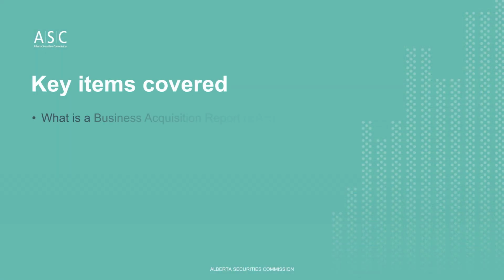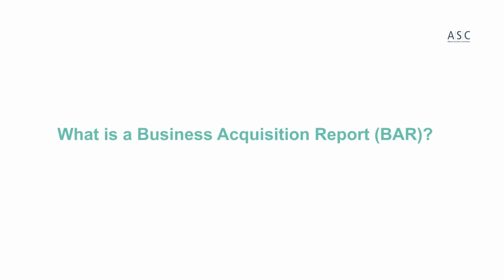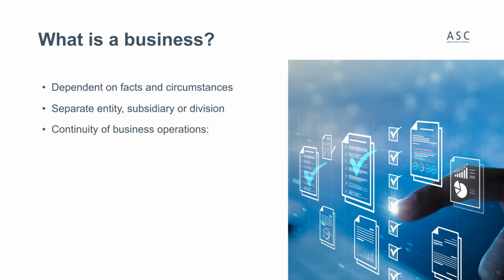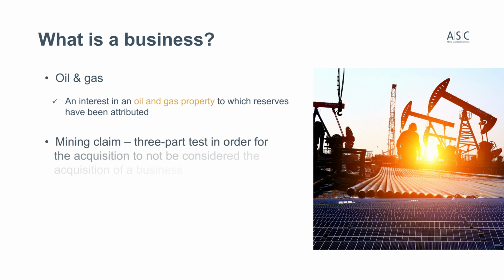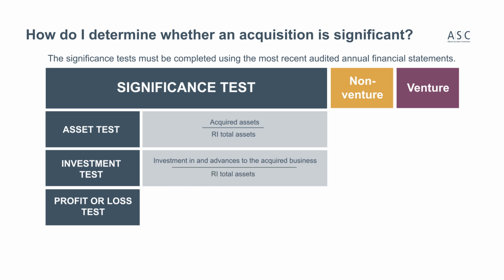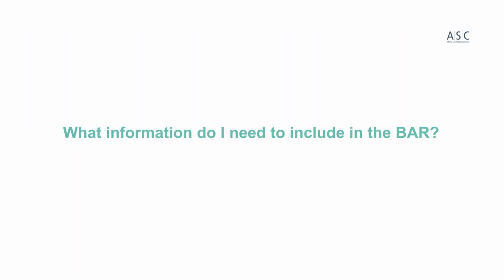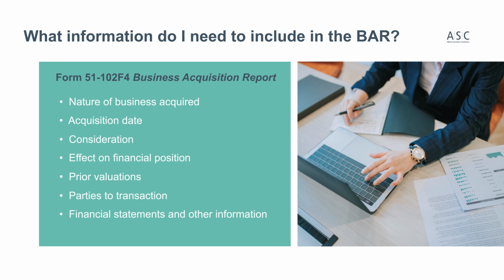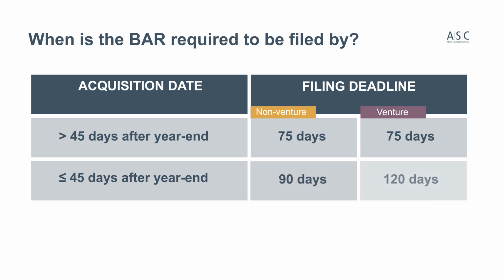Business Acquisition Report (BAR)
In this segment of the Continuous Disclosure 101 Series, we will be discussing business acquisition reports, more commonly known as “BARs."
• What is a Business Acquisition Report (BAR)?
• What is a business?
• How do I determine if an acquisition is significant?
• What information do I need to include in the BAR?
• When is the BAR required to be filed by?